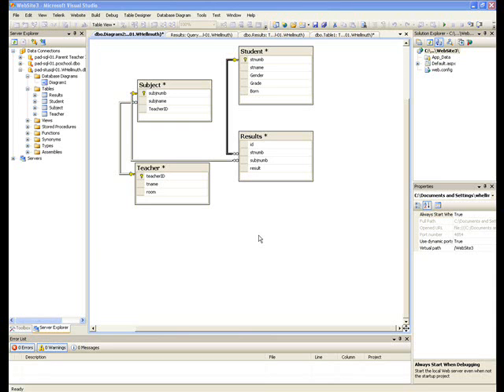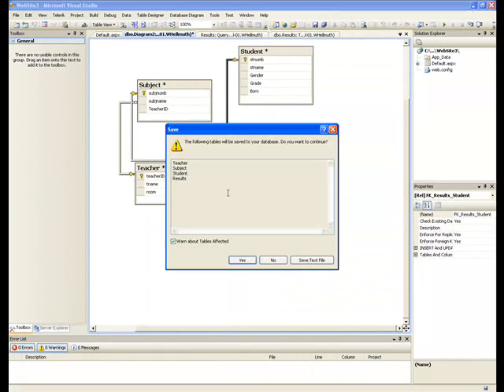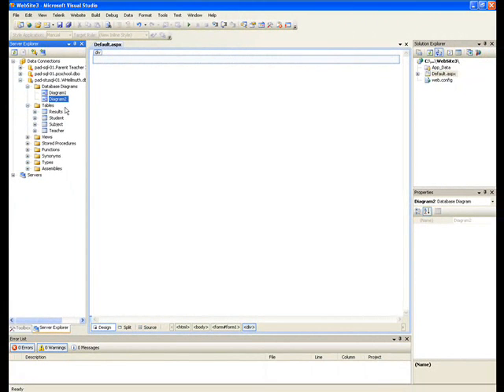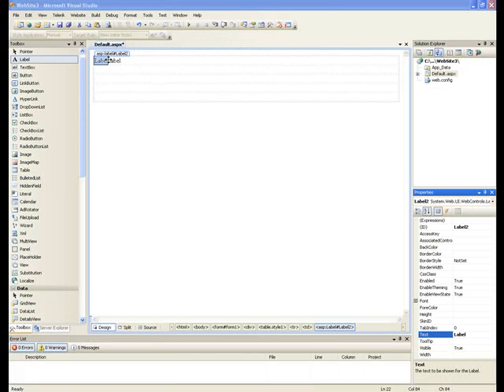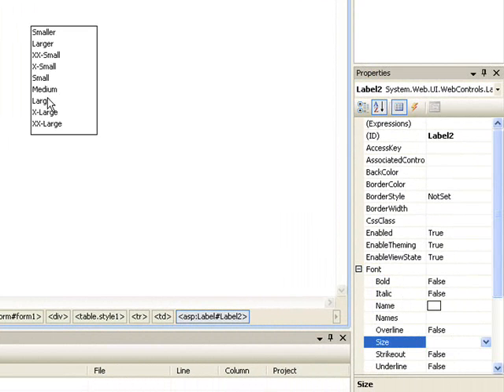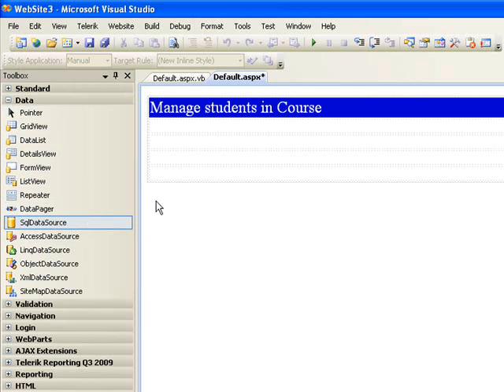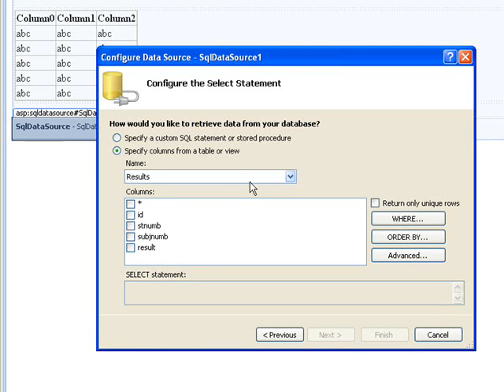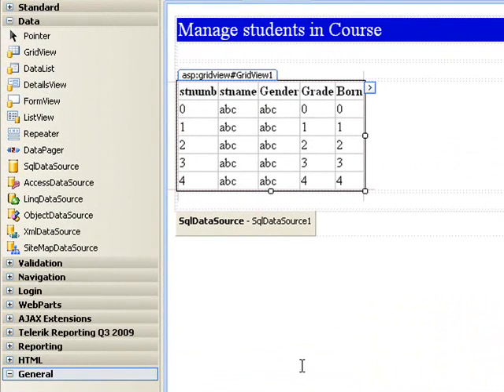Senior IT Project - V3 - Gridview.wmv